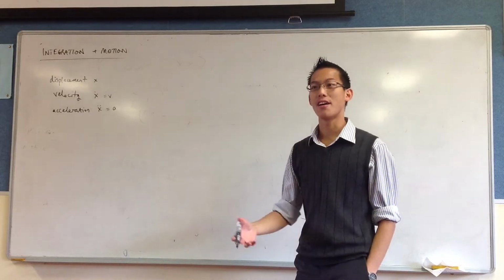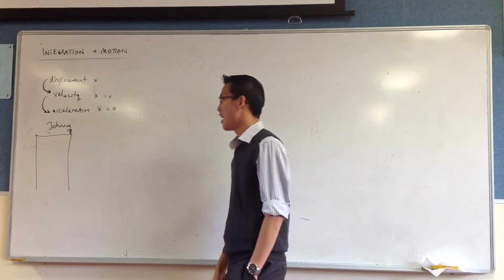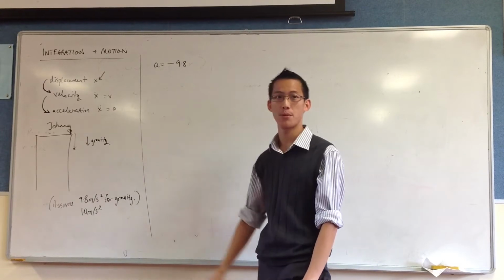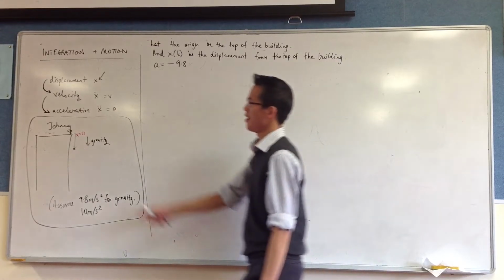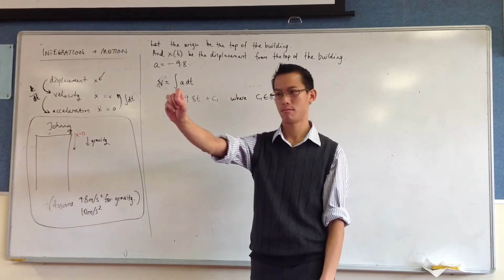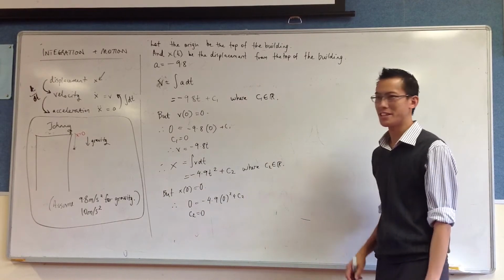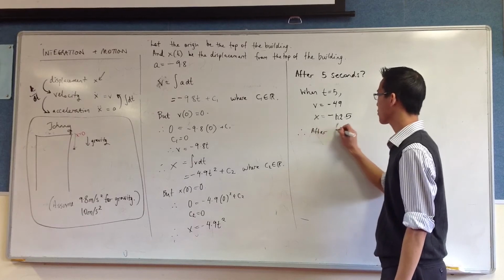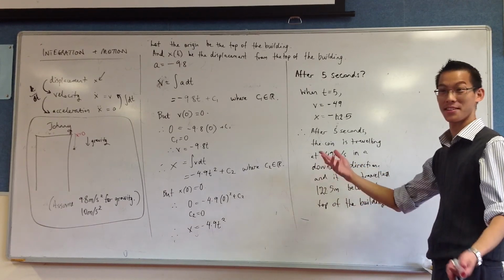Integration & Motion (1 of 2)